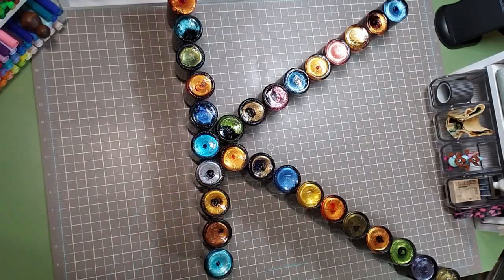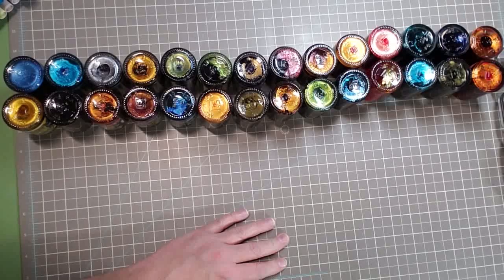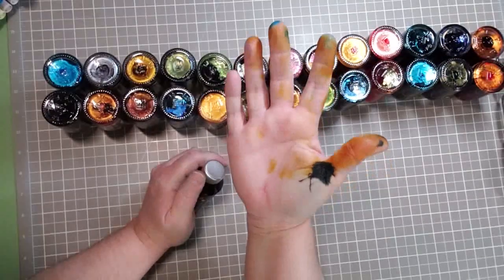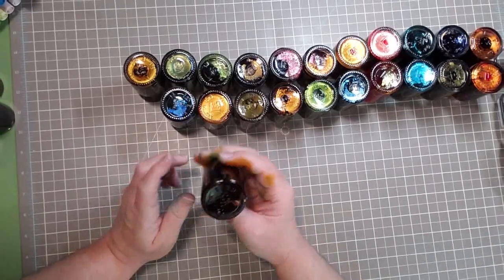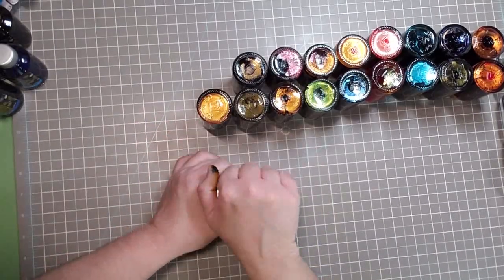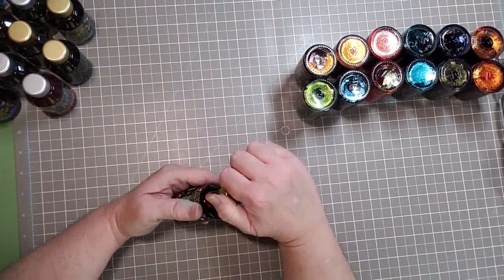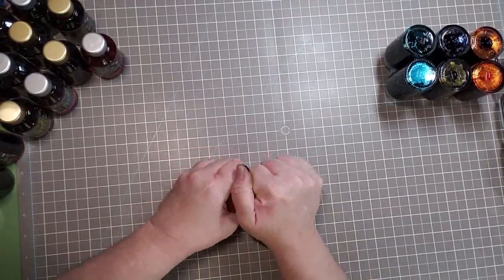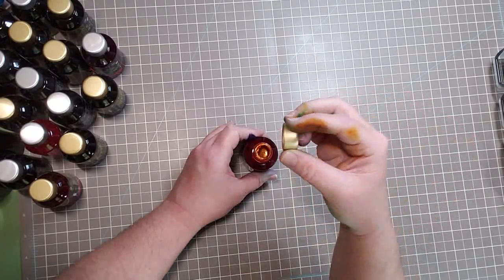Fountain Pen Journey || Epic Diamine Shimmer Ink Line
Please forgive the auto focus on my phone camera for the blurry bits of this video. It is a work in progress for me.
Come on over & please do join me as I share the entire Diamine Shimmer Line of Fountain Pen Ink from Cultpens.com (with the exception of 4 that were out of stock & the other 7 that I already have).
I feel it's important to be expressive through various art forms. This is what keeps my feet on the ground.

To send snail mail, please write to:

Kelly
2227 Old Bridge Road, #225